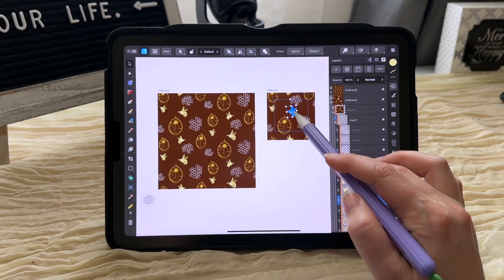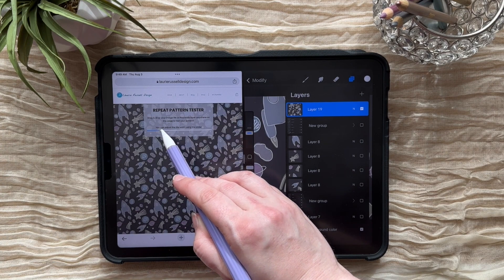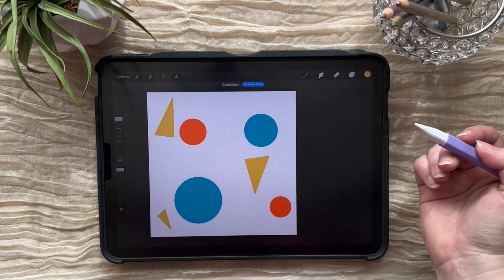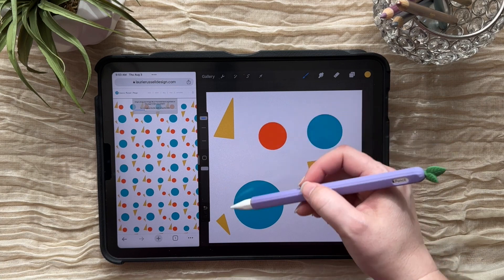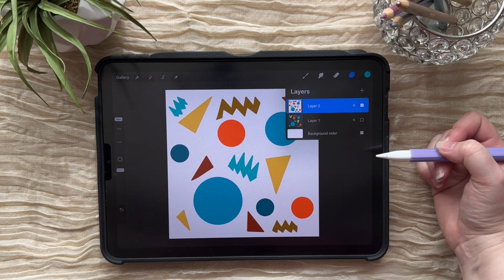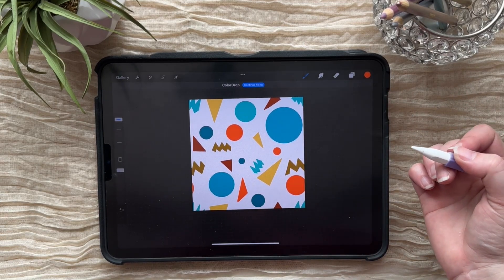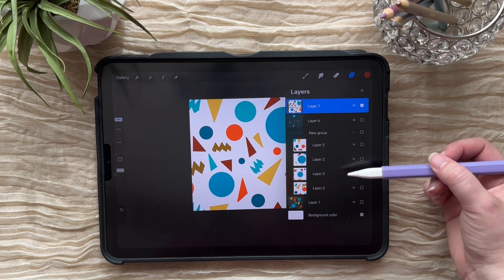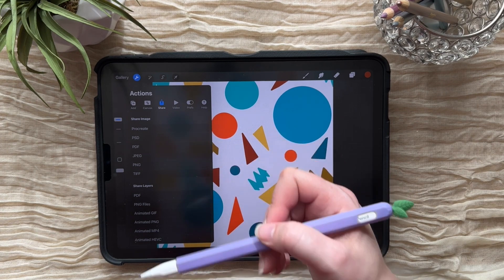SAVE TIME creating seamless patterns in Procreate! Free tool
Seamless patterns look complicated, but if you take it step-by-step, they're easy to make.  In this video I'll walk you through the process in Procreate and show you how I save a TON of time creating and testing my patterns with a Free tool.  Soon you'll be able to design eye-catching, seamless repeat patterns that are bound to leave a lasting impression.

🎬  MY GEAR:
○ My videocamera (Canon)
○ Lav Mic (DJI kit)
○ External desk microphone (Blue Yeti)
○ Canon BT remote
○ Studio lights
○ External hard drive
○ Graphics tablet/pen
○ My iPad
○ My laptop

I help your ideas take flight!